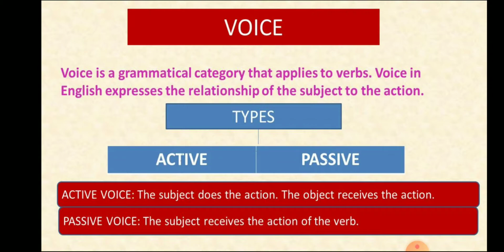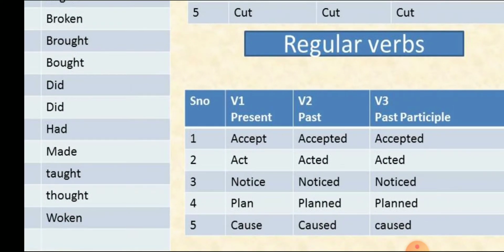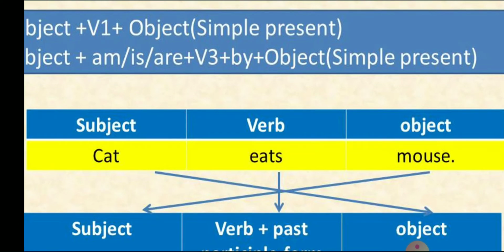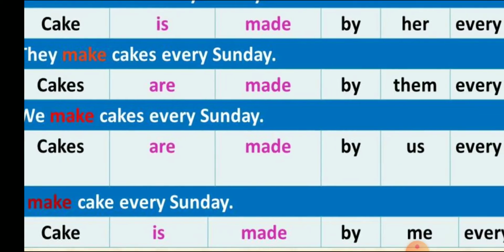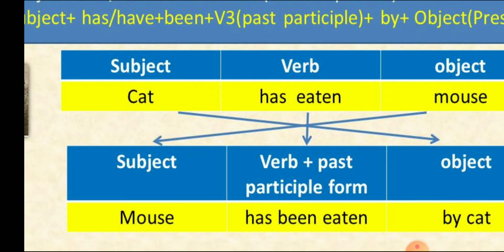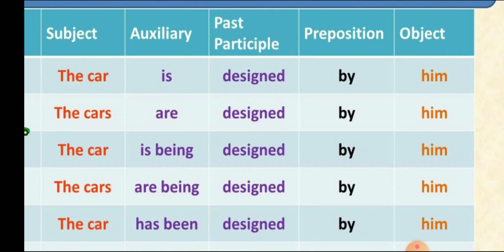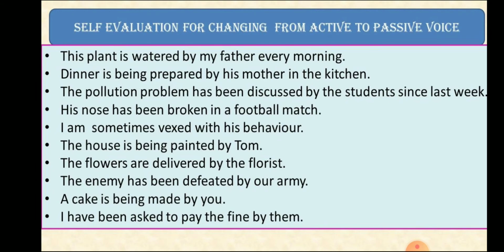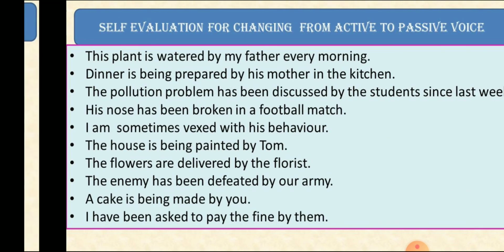Active and passive ( present tense) 1